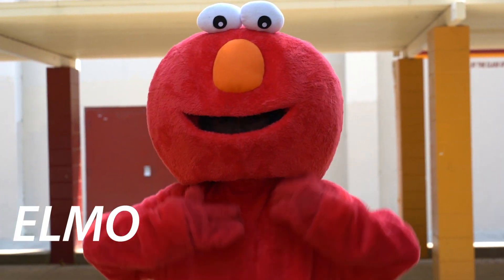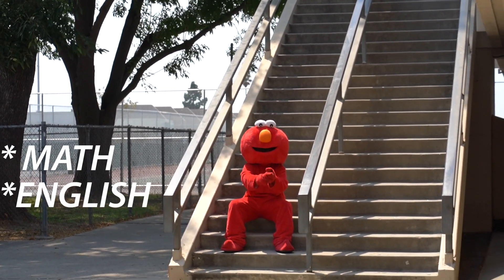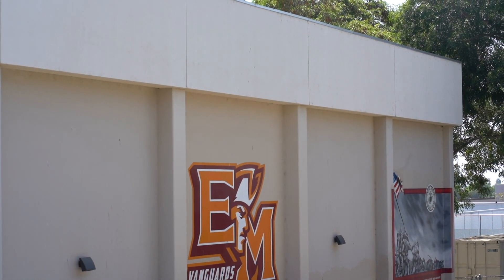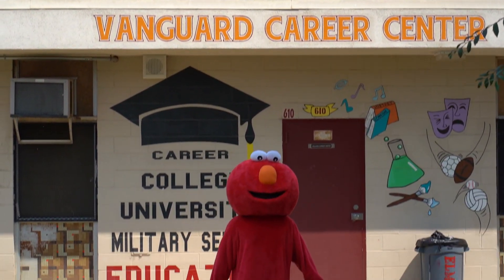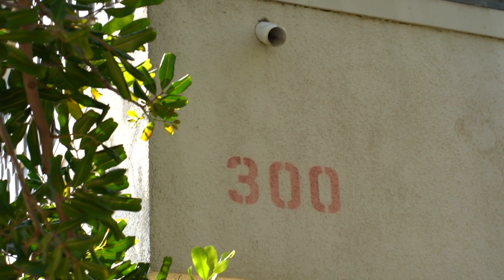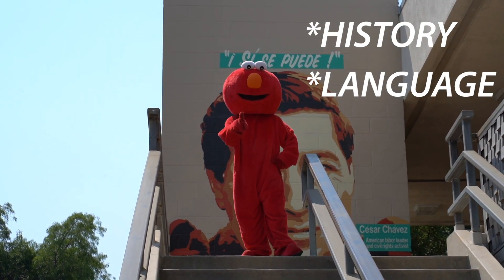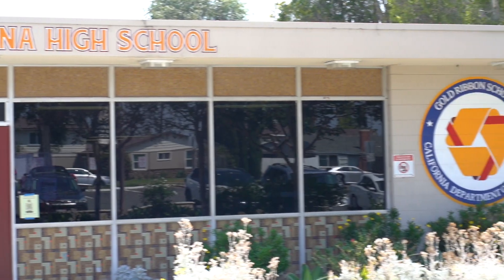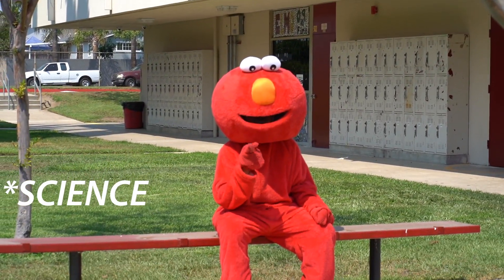Welcome to El Modena High School - Freshmen Video Fall 2020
El Modena High School ASB with a quick tour of El Modena High School for freshmen Fall 2020